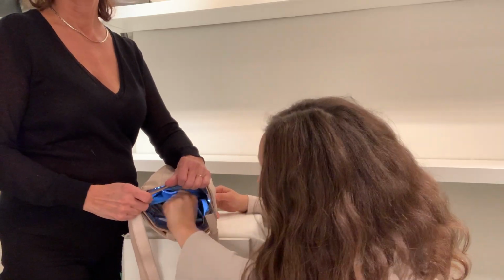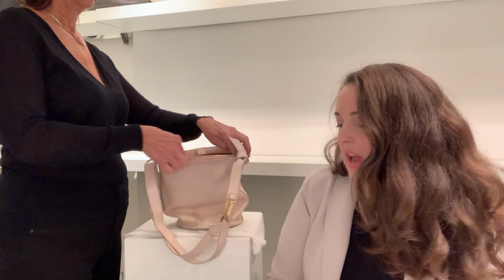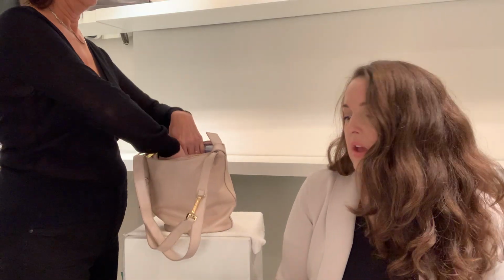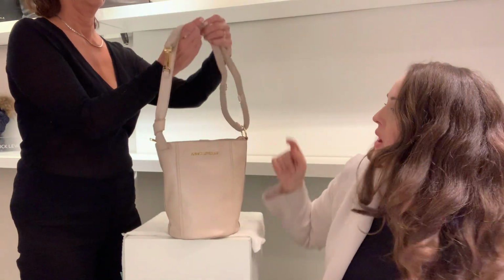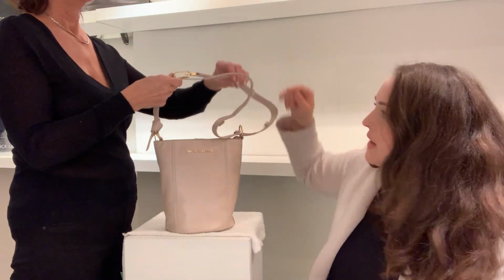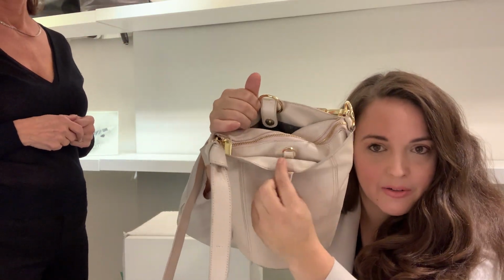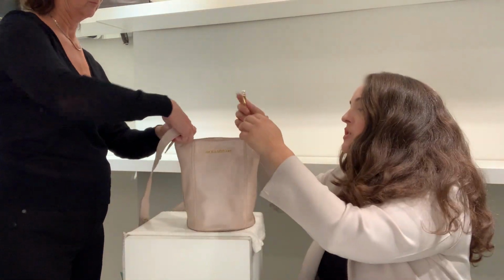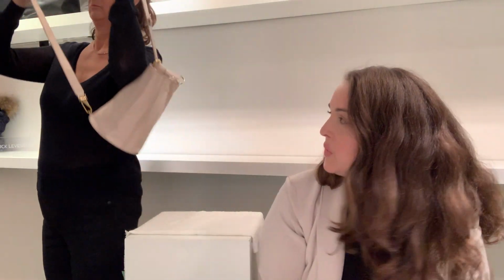Leather Bucket bag presentation Olivia style, ANNICK LEVESQUE collection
Details

- Flat bottom Backpack, Small bucket bag
- Real leather
- Patented, Integrated light system Zee
- Zipper on top of the bag
- 3 interior pockets in polyester, including one with a zipper
- 1 exterior pocket with magnetic button on the back
- Detachable and adjustable shoulder strap
- Lightweight, convenient, and perfect for everyday life and your happy hour

The Olivia style is discreet and urban, it is distinguished by its curves. It can be worn on the shoulder or with the adjustable shoulder strap. Perfect for exploring the city by bike or on foot. Its interior will give you the space you need to keep your little essentials tidy, while the exterior pocket is ideal for storing smartphones and cards safely.

Dimensions
9,1" x 9,4" x 6,7"
23 cm X 24 cm X 17 cm

Let us show you our Olivia handbag made by a Quebec Designer Annick Levesque. luxury leather bag